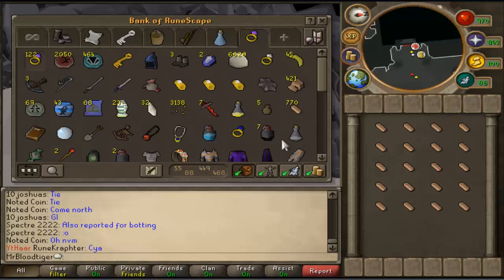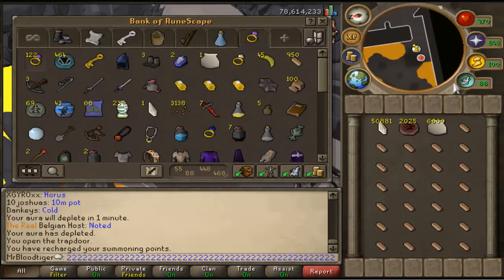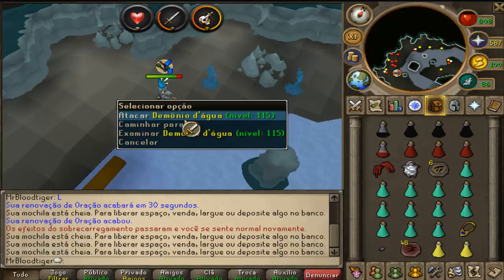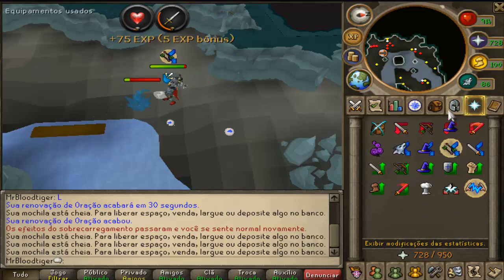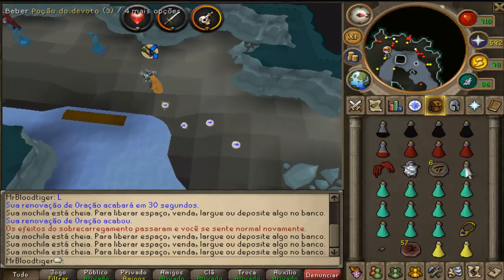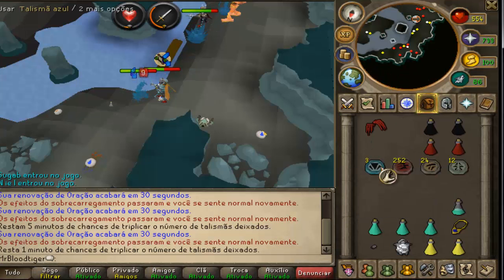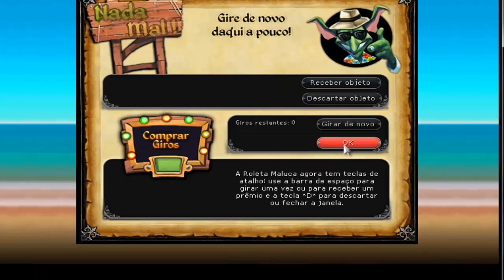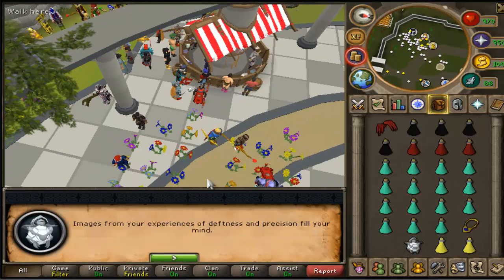RTMC 2 - Dat Summoning ;)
The second episode to my goal ( max cape) . I hope you like it and stay subbed :p